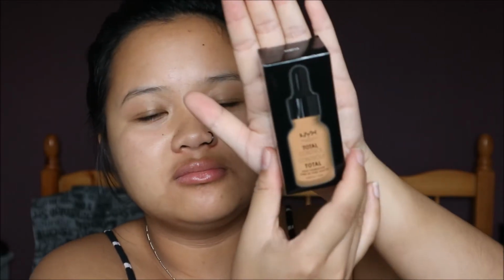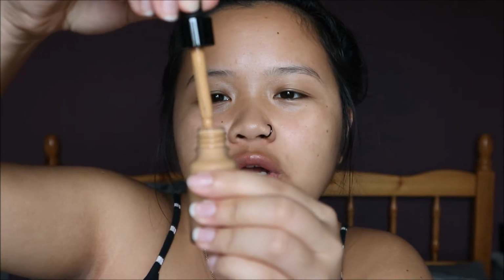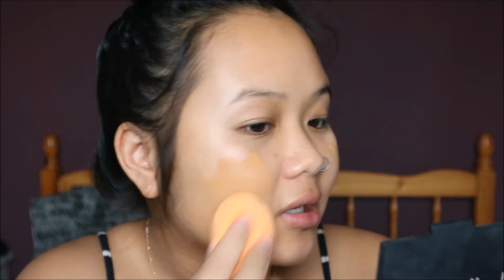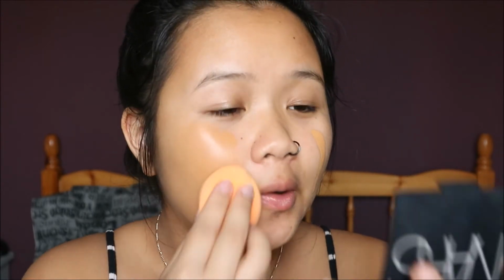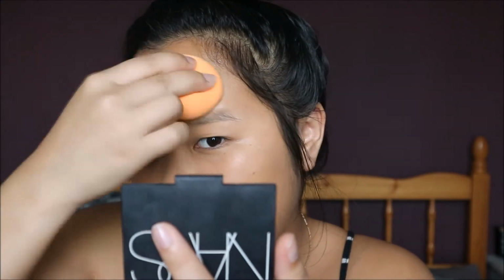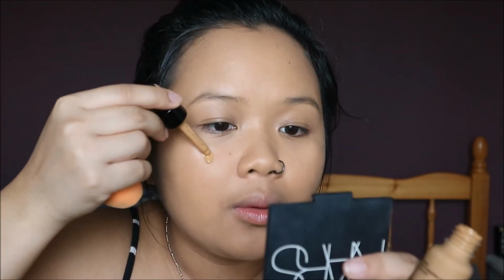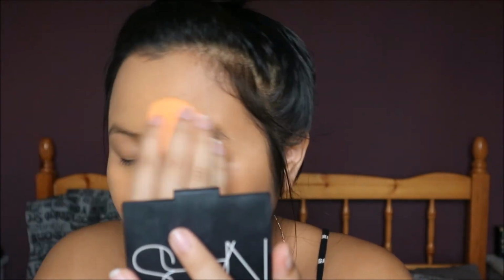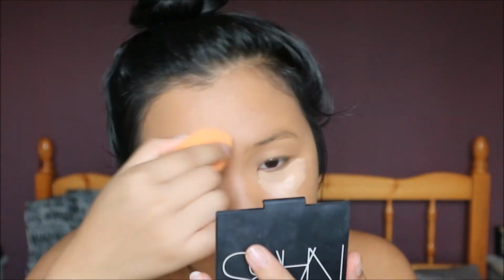IS IT WORTH THE HYPE?! | Testing NYX Total Control Drop Foundation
So today, I tested the NYX Total Control Drop Foundation, which is very hyped about. In this video you get to see my first impressions, thoughts and how it applies with my other makeup products.

Products used:
-L'Oreal Infallible Mattifying Primer
-NYX Total Control Drop Foundation in Golden